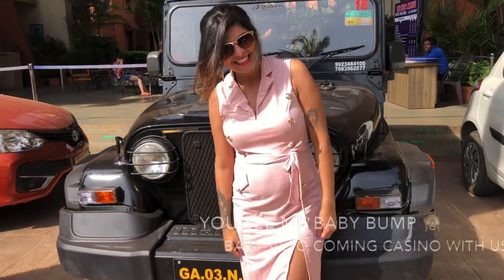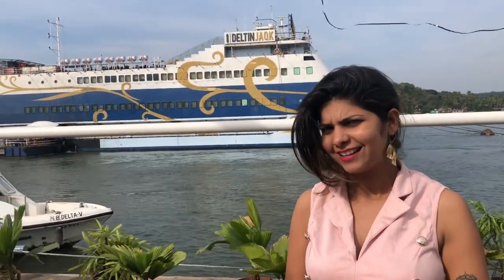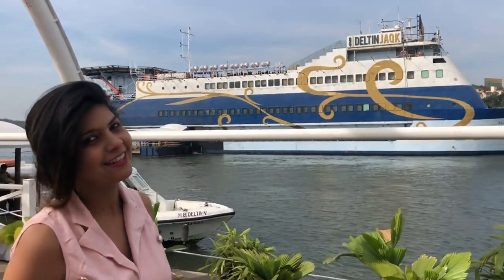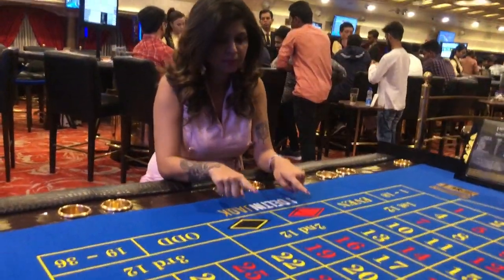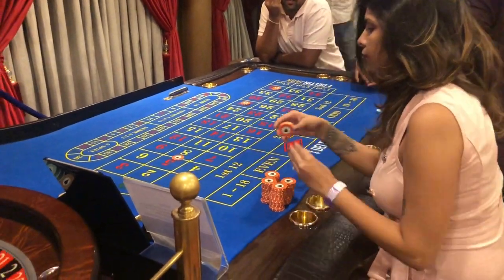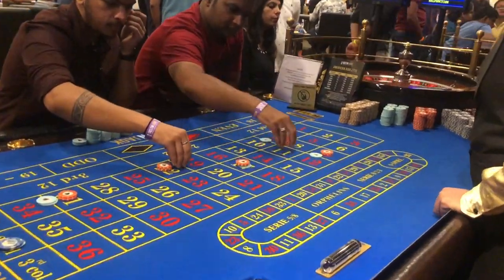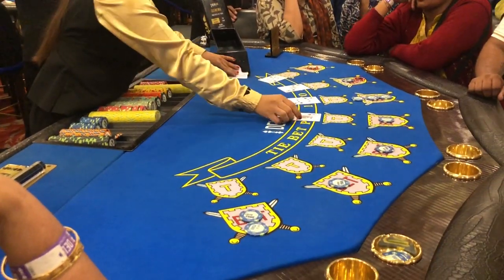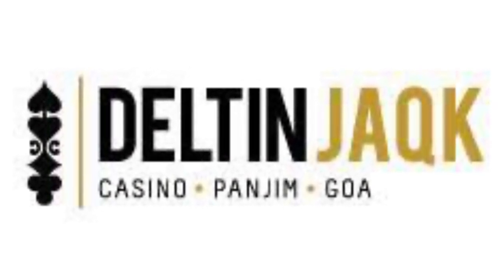Casino at Goa | Deltin Jaqk | Heersaga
Heyaaa... had super fun playing in Casino 🎰

I am planning to shoot serious of casino videos where I show you what we play & how!
Let me know if that’s a good idea 💡